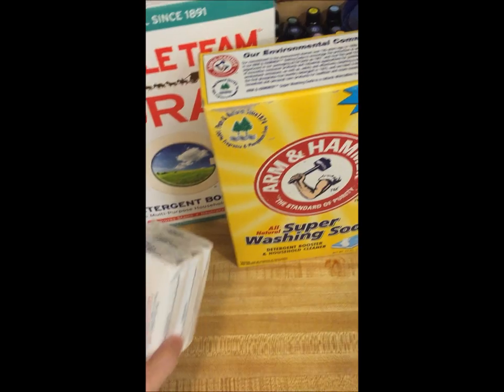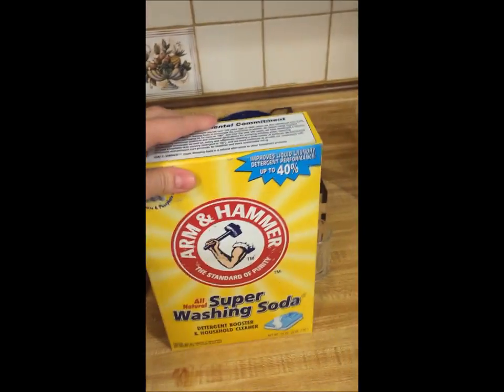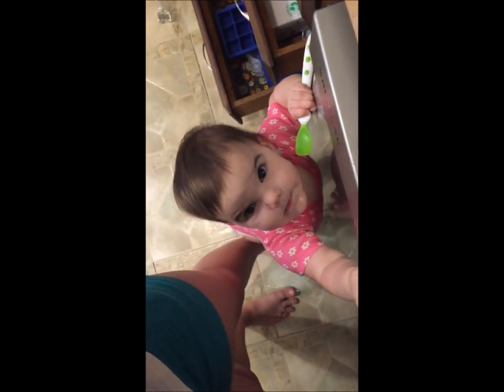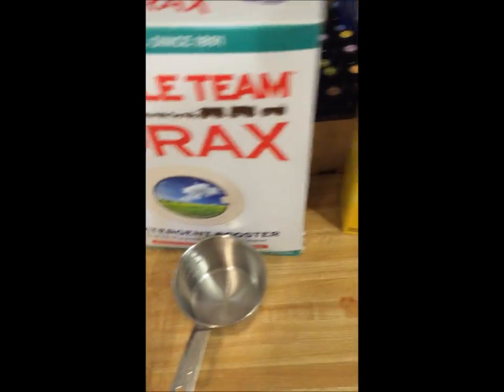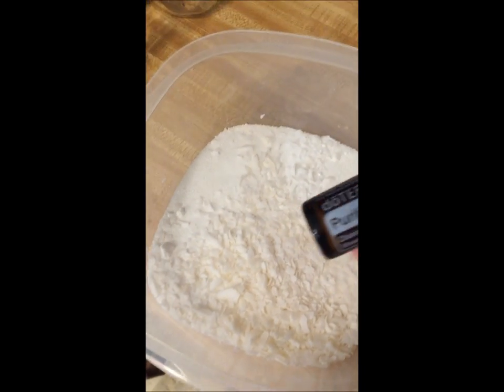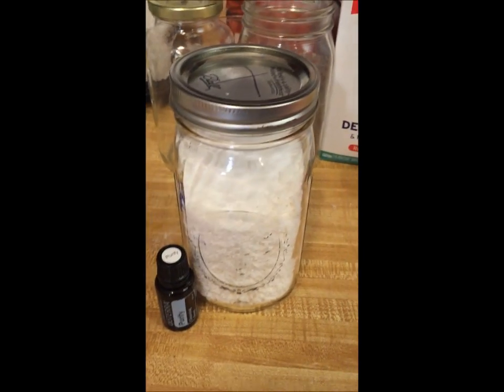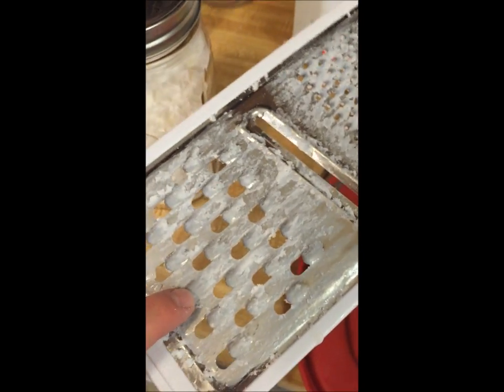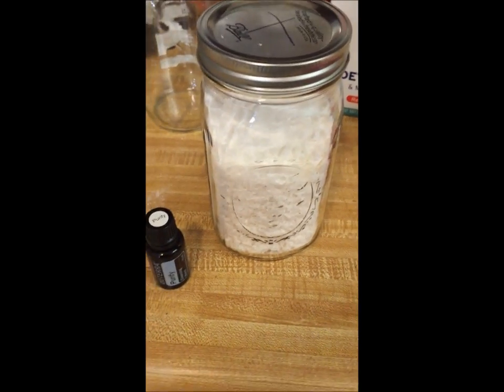Homemade Laundry Detergent with Essential Oils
How To: Make Homemade Laundry Detergent